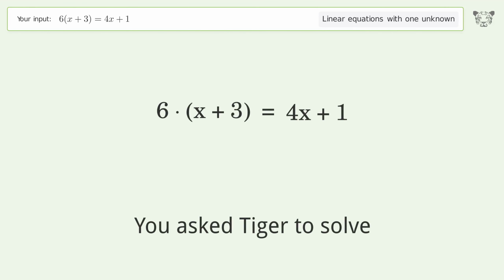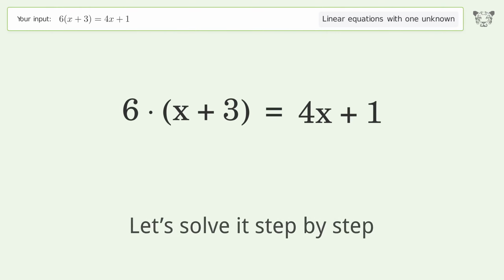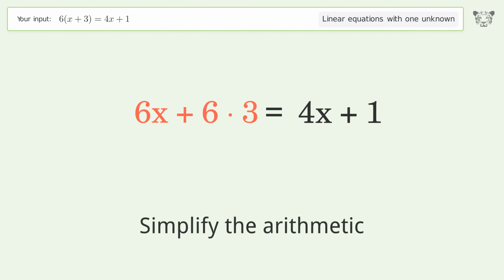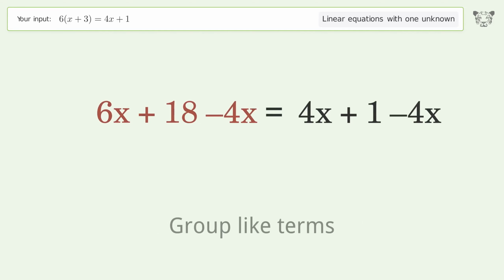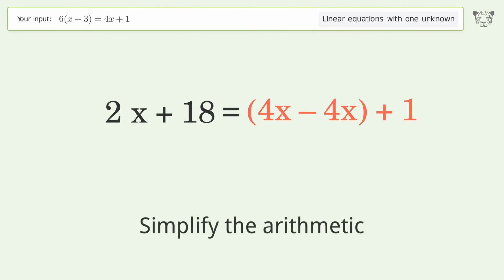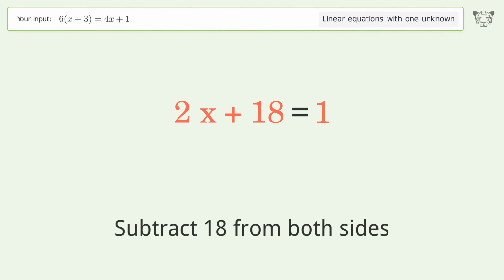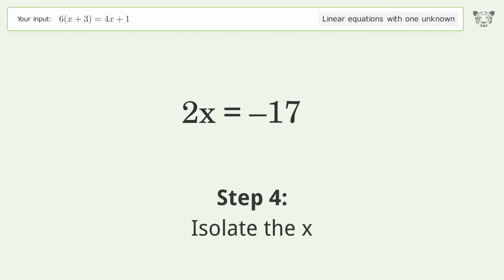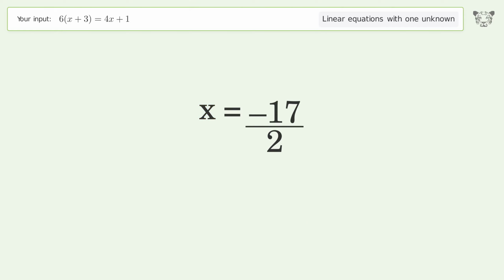Linear equation with one unknown: Solve 6(x+3)=4x+1 step-by-step solution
for a step-by-step and more tips and tricks for dealing with linear equations with one unknown.